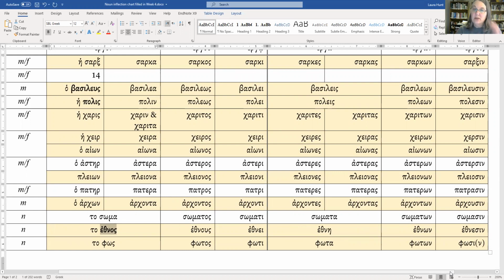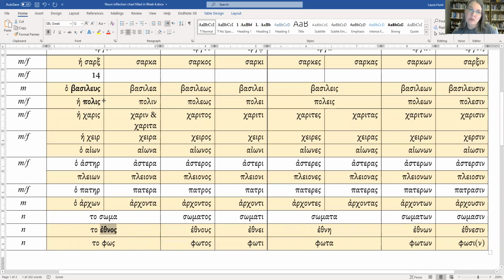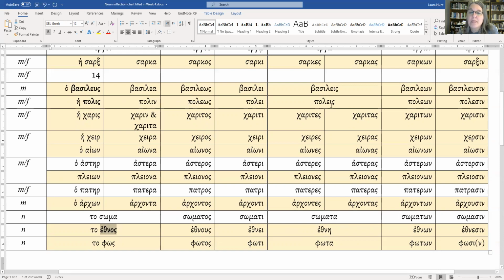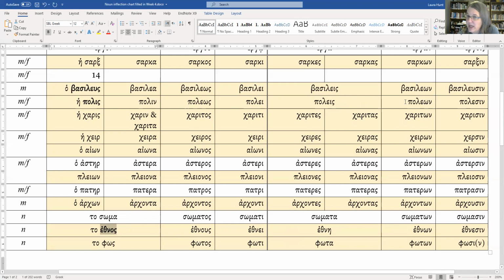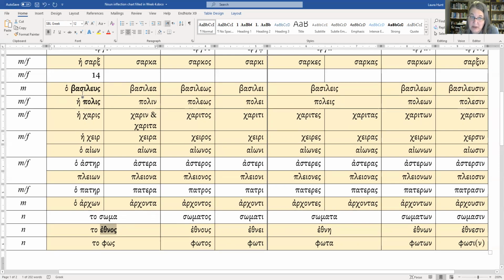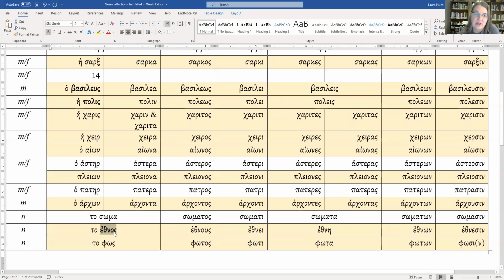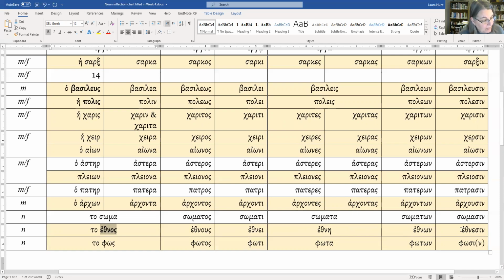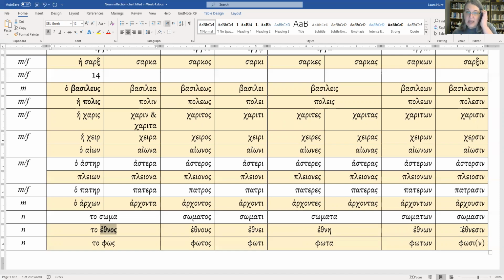Duff 13.1 and 13.2.1